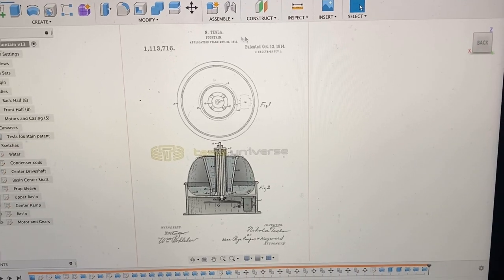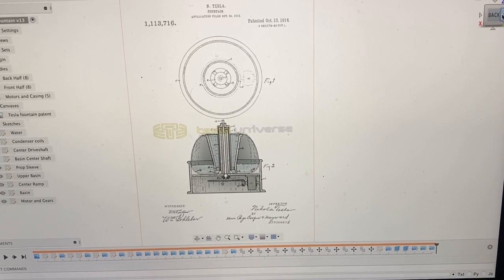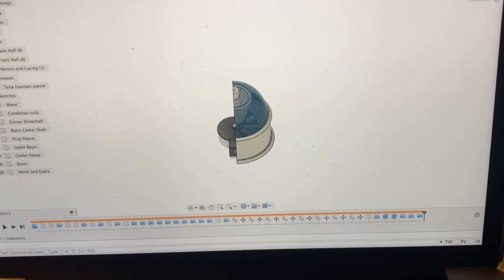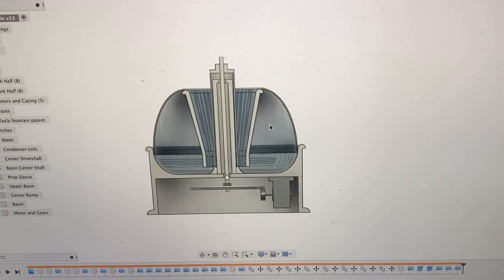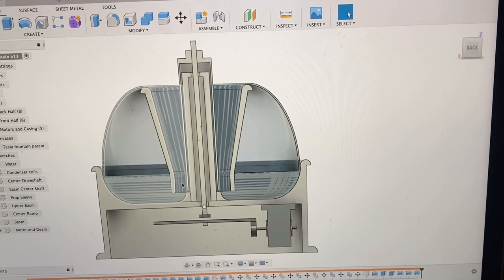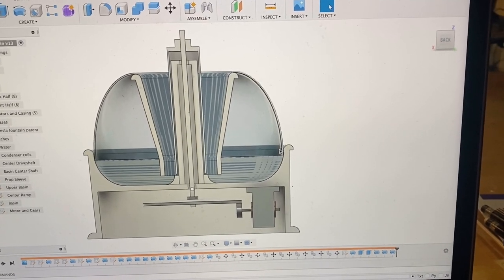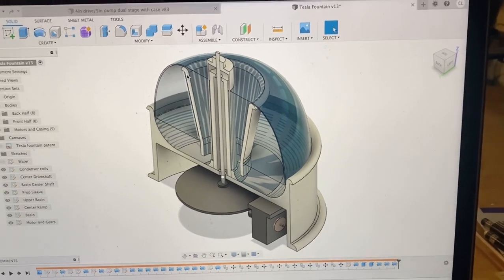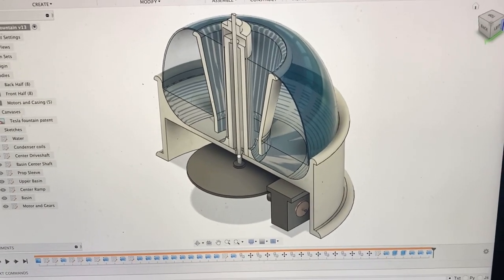NIKOLA TESLA - FOUNTAIN - U.S. PATENT 1,113,716 3D Model Built in Fusion 360 CAD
"What I claim is:
1. An artificial fountain consisting of an unobstructed conduit having an elevated overflow and adapted to be set in a body of water, and a propelling device for maintaining a rapid circulation of the water through the conduit.
2. An artificial fountain comprising in combination an unobstructed conduit having an elevated overflow and adapted to be set in a body of fluid, a propeller within the conduit for maintaining a rapid circulation of the fluid through the same, and a motor for driving the propeller.
3. The artificial fountain herein described, comprising in combination a receptacle, a central hollow conduit with an elevated overflow placed herein, a propeller within the conduit, and a motor for driving the propeller, so as to maintain a rapid circulation of fluid through the conduit.
4. The artificial fountain herein described, comprising in combination, a receptacle, a conduit with elevated overflow set therein, a central hub extending up through the conduit, a rotary shaft extending therethrough, and a propeller carried by the shaft for maintaining a rapid circulation of fluid through the conduit.
5. An artificial fountain comprising in combination with an unobstructed passage from the normal to the elevated fluid levels, of a propeller for maintaining a rapid circulation of the fluid through such passage and producing thereby a cascade with the expenditure of little energy.
6. An artificial fountain comprising a funnel shaped conduit adapted to be set in a body of fluid, and having openings near the lower end, and a propeller supported within the conduit and adapted when in operation to maintain a rapid circulation of water through the same.

NIKOLA TESLA.

If you would like to help bring Nikola Tesla’s Turbine and Wireless Power Transmission Technology to the people of the world go to my Patreon to aid the cause so we can make many more prototypes and models!

Tesla goes into great length explaining the power generator systems he has come up with in his article “Our Future Motive Power”. It’s an excellent read and I highly suggest reading through it if you haven’t yet!